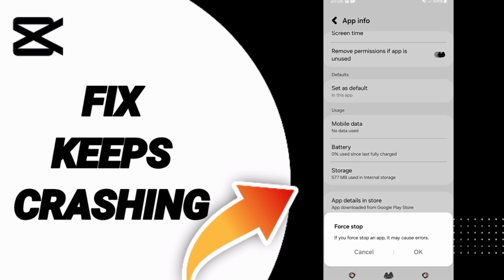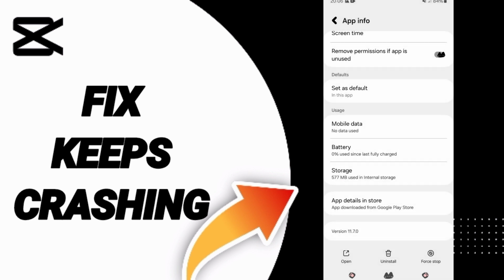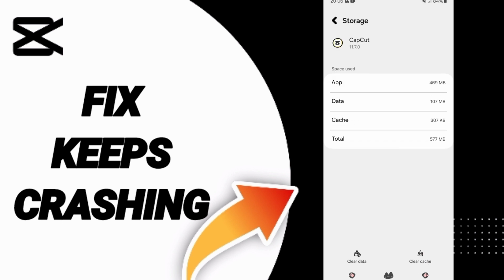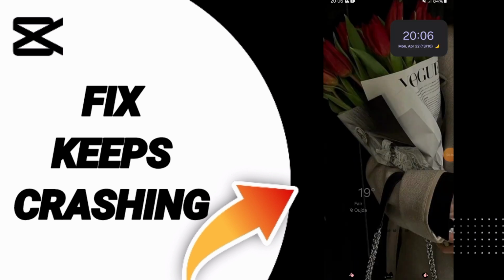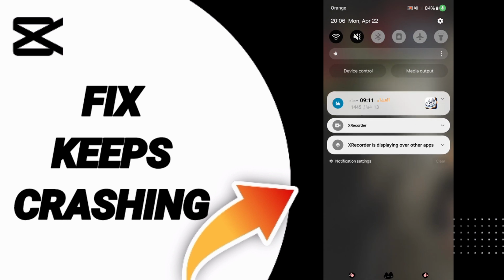How To Fix Keeps Crashing On Capcut Editing App Android 2024